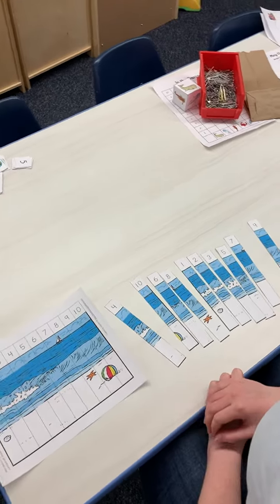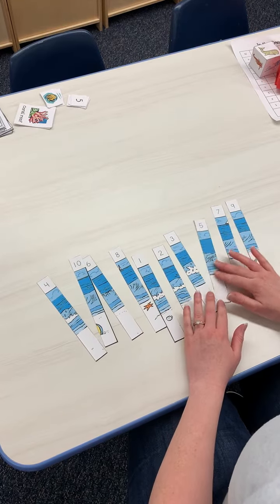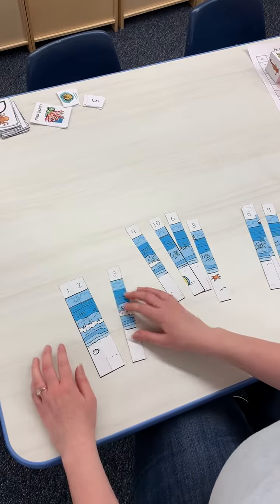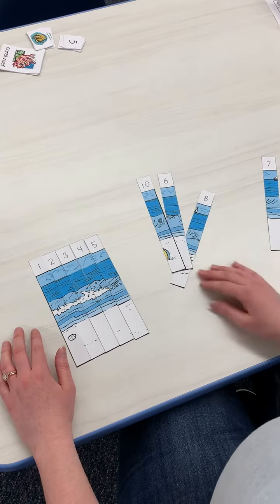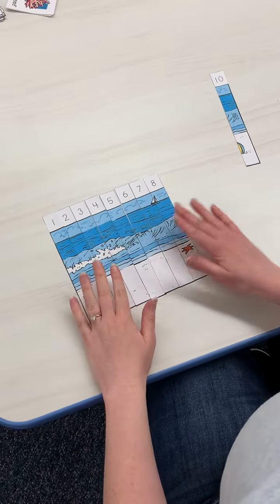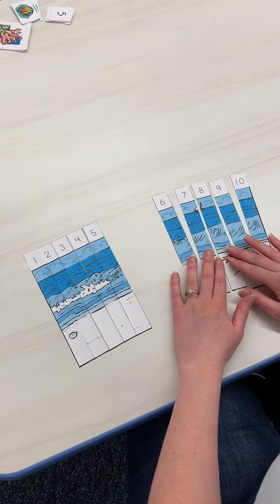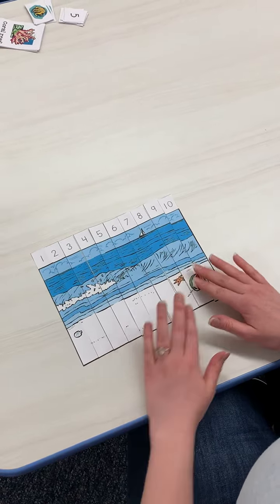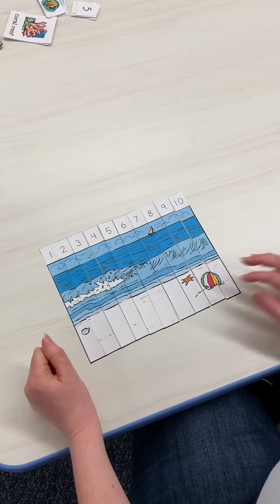Number order puzzle